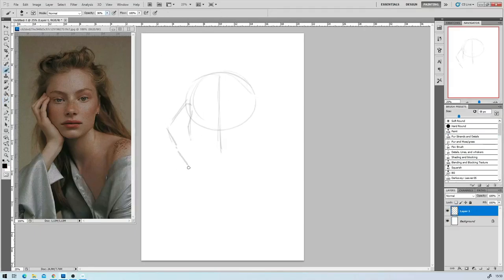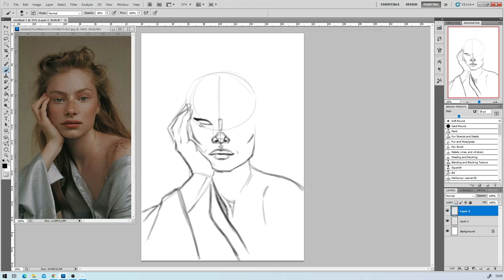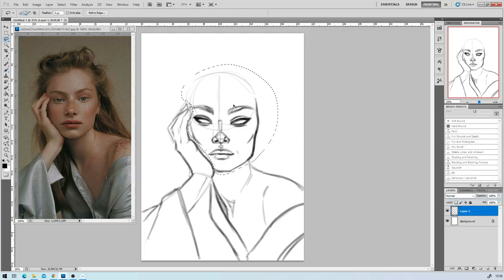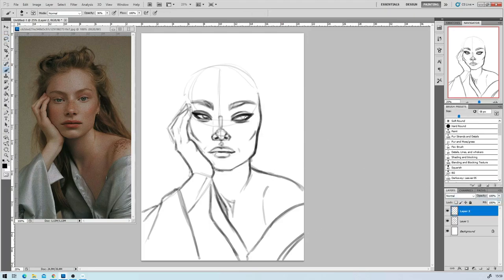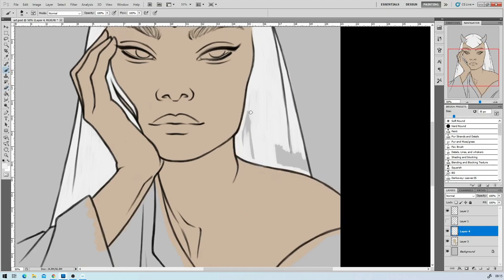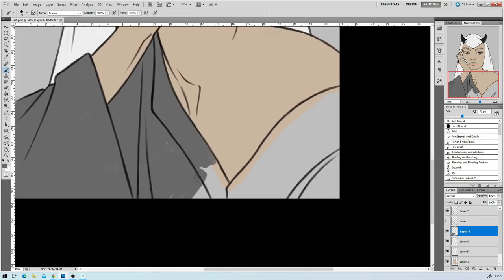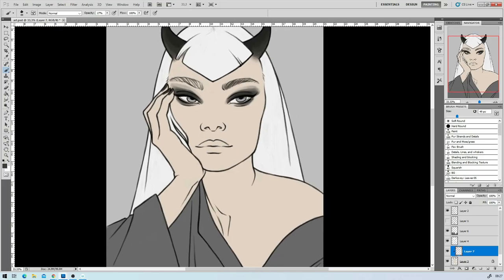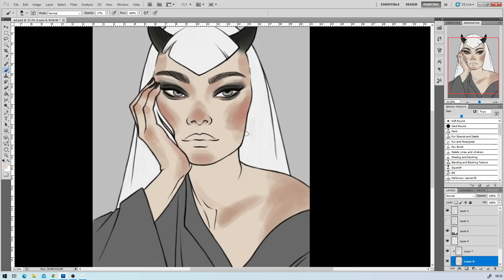DTiYS kumiiko - relaxed art chat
Did another Draw This in Your Style for Instagram.

Etsy shop